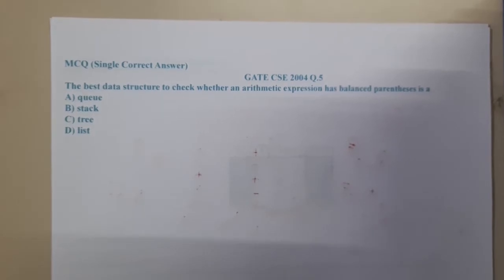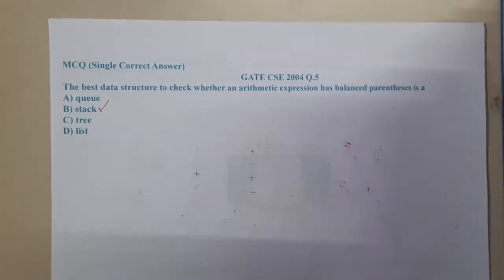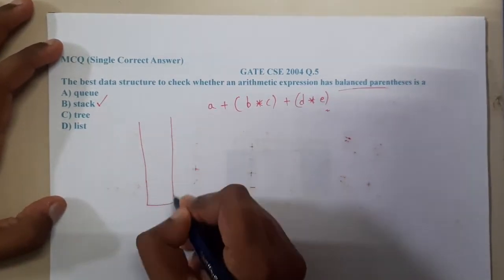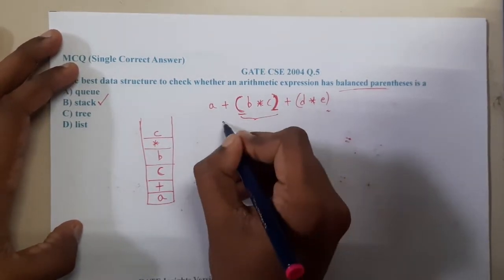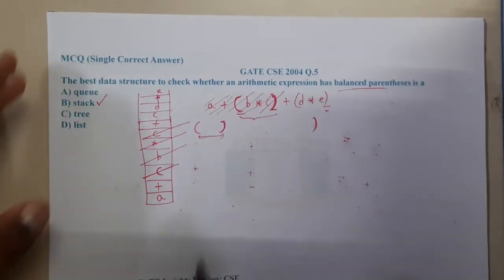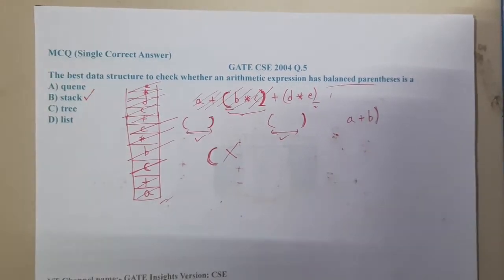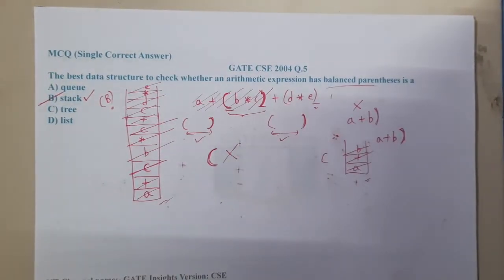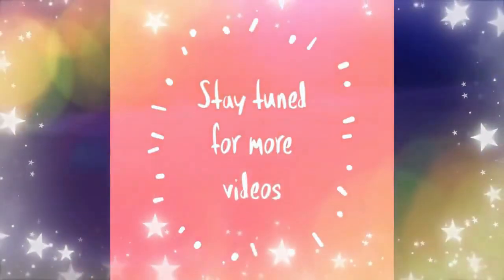GATE CSE 2004 Q 5 || Stacks and Queues || Data Structure || GATE Insights Version: CSE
The best data structure to check whether an arithmetic expression has balanced parentheses is a
A) queue
B) stack
C) tree
D) list